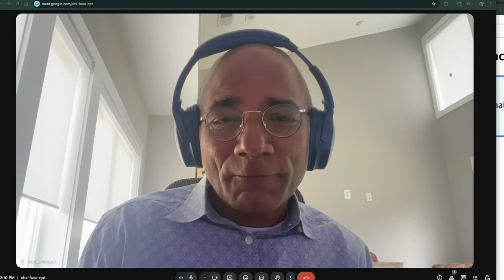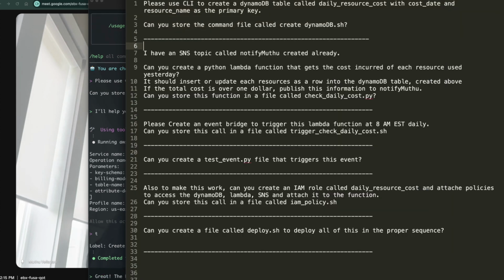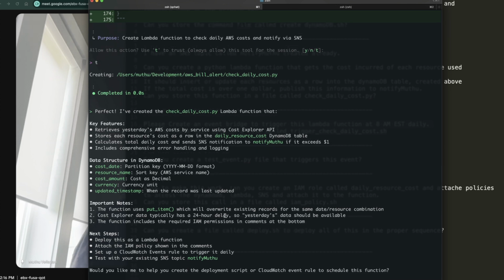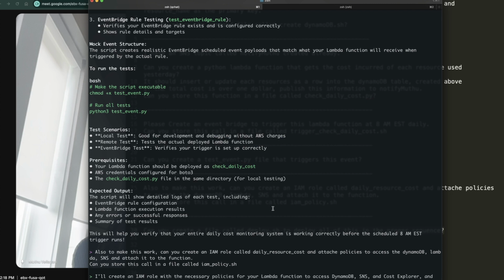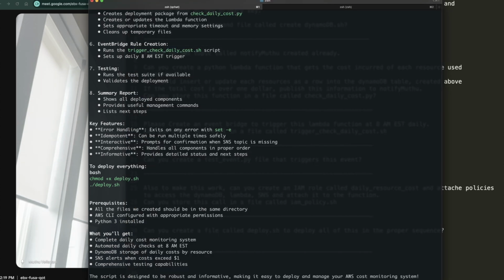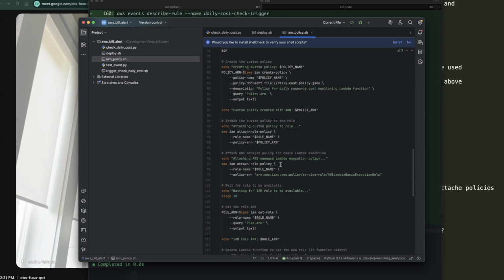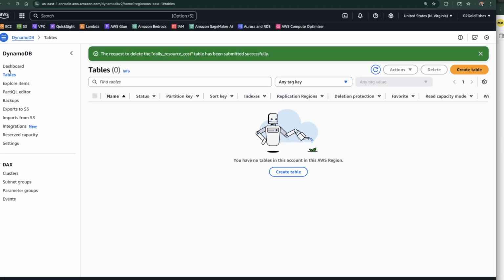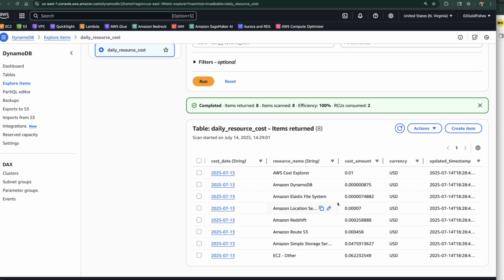Vibe Programming HD 1080p